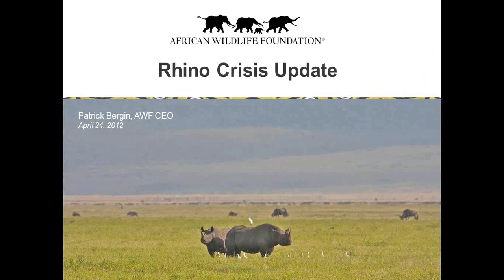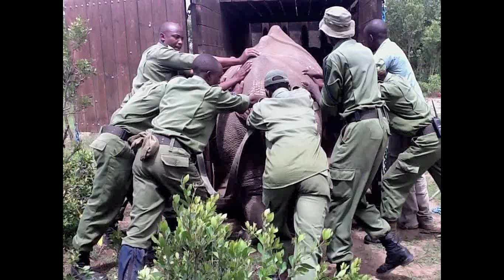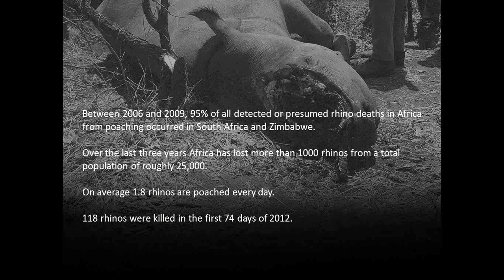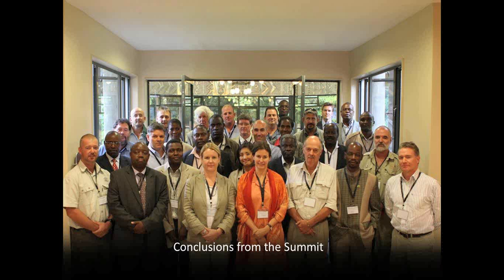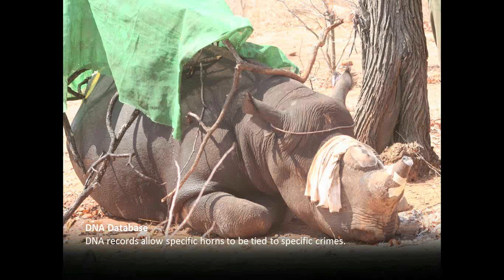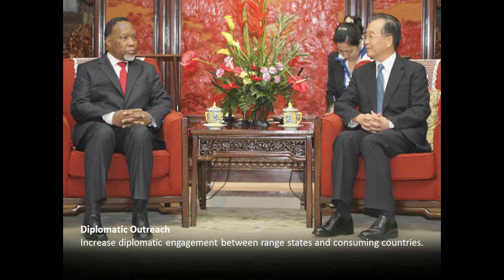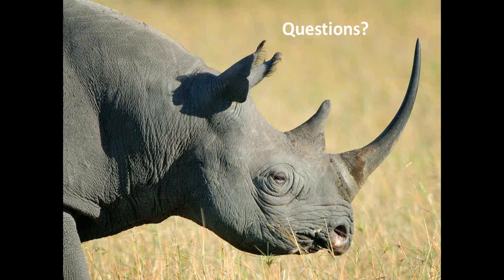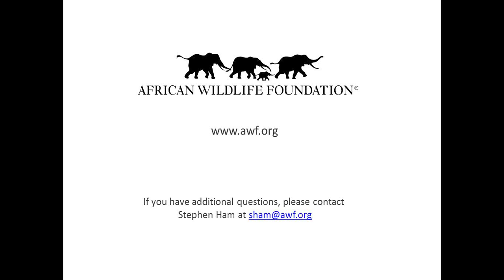Recording of Live Update on the Rhino Poaching Crisis with AWF's CEO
On April 24, 2012, AWF's CEO, Patrick Bergin, provided supporters with a live update on the rhino poaching crisis which is currently plaguing the continent of Africa. Please enjoy this recording of the update to learn more.

Download the full-length recorded webinar, featuring AWF CEO Patrick Bergin,